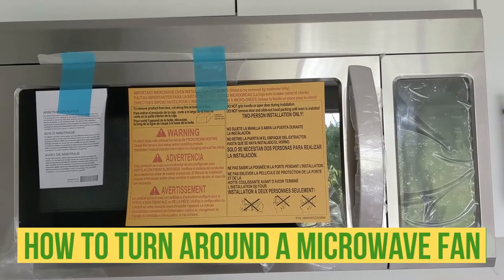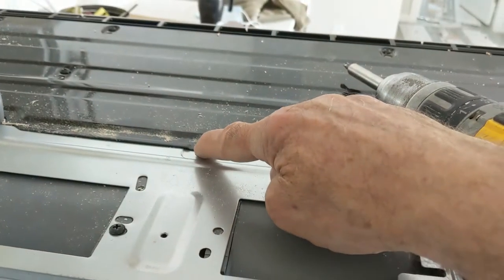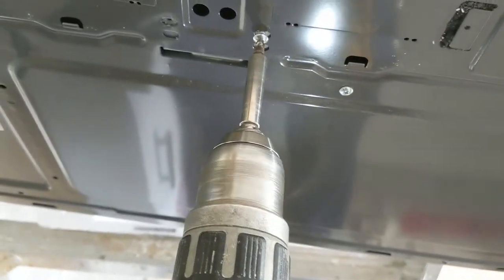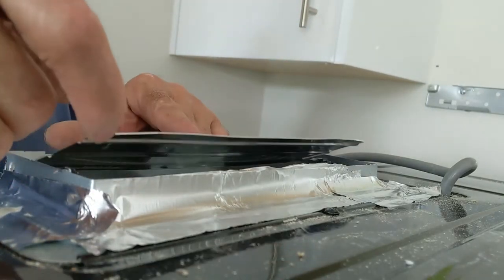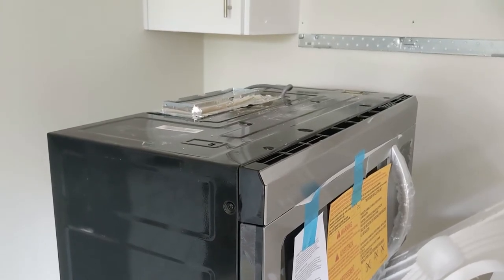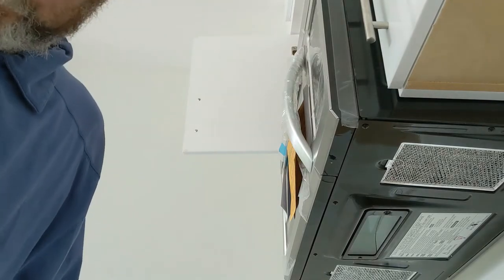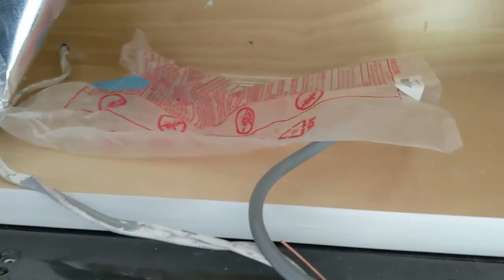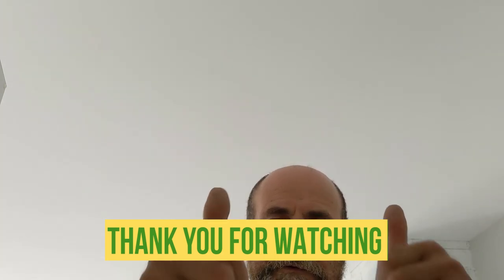How to INSTALL an over the range MICROWAVE with vent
I will show you how to install an over the range microwave with vent, save your $ and do it yourself. Thank you guys, God Bless.

Stove hood fan

GE Over the Range Microwave

Dimplex heater thermostat

Fridge water/ice maker hose

3/8 1/4 turn water shut off

Frost free garden faucet

Electrical outlets

Dimplex heaters

Electrical wires

Measuring Tape

Caulking Gun

2" Putty Knife

Taping Knife

Crescent Wrench

100% Silicone Kitchen and Bath

2" Drywall Wood Screw

PVC Tape

14’’ Finishing Trowel for Drywall Taping

4" Putty Knife Full Flex

Drywall Compound

Drywall gun

Brand Nailer